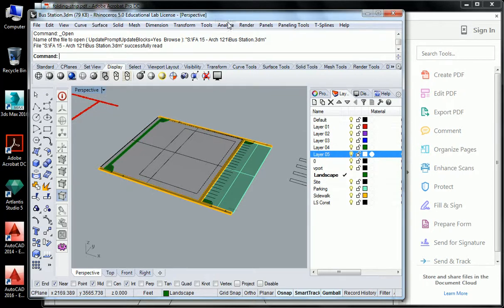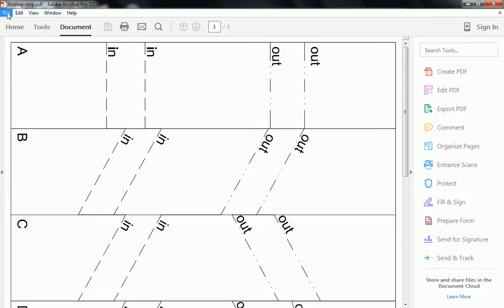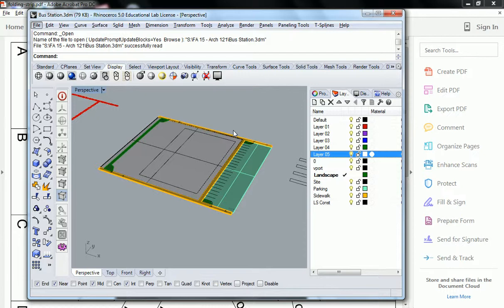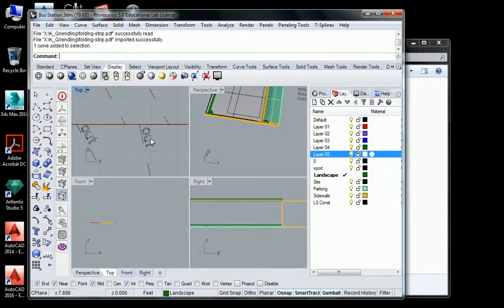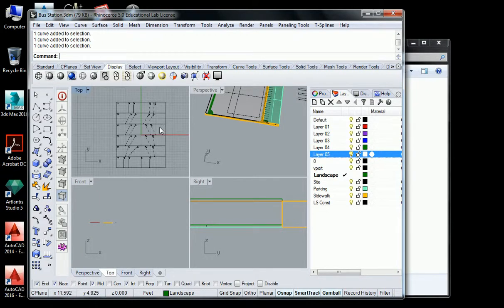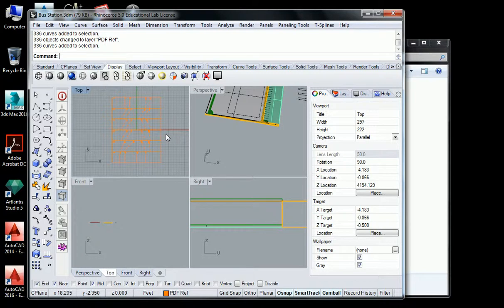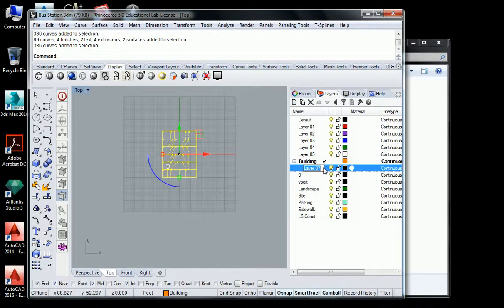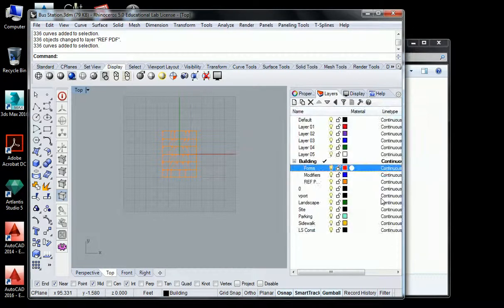Rhino - 58 - Folded Rapid Prototyping